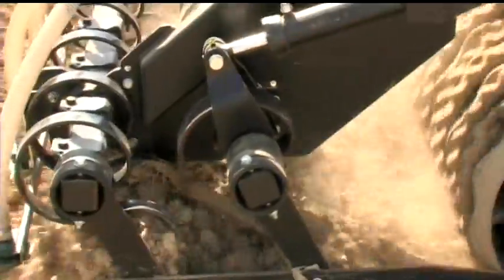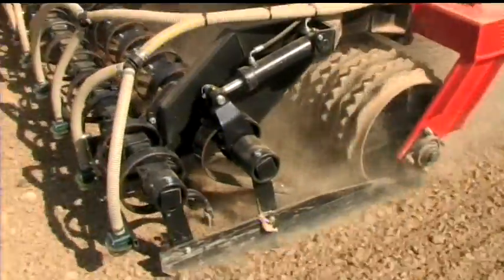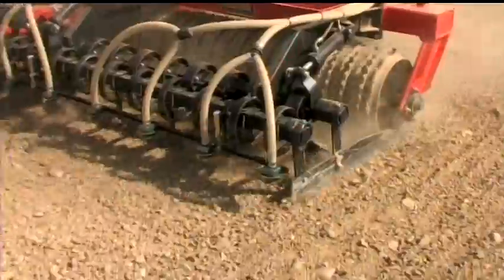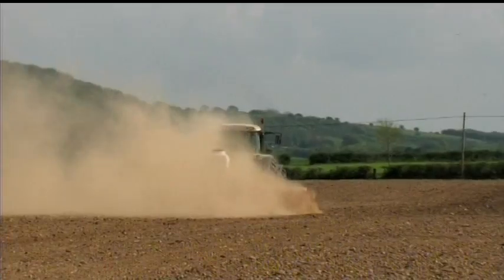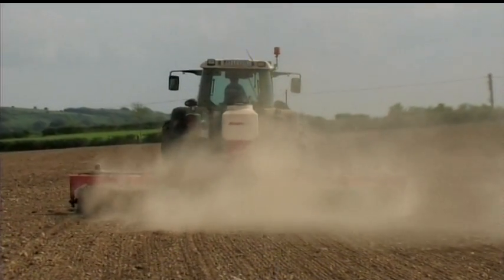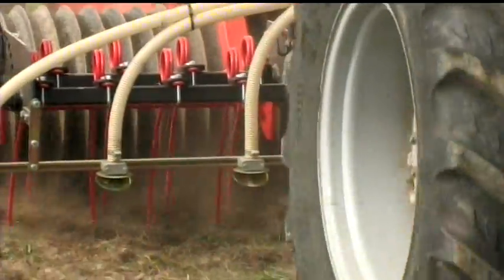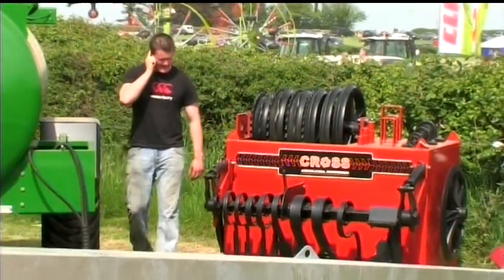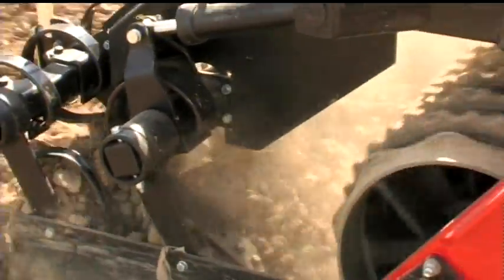Ring Rollers - Cross Agricultural Engineering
Ring Rollers from Cross Agricultural Engineering for tillage and pasture grassland